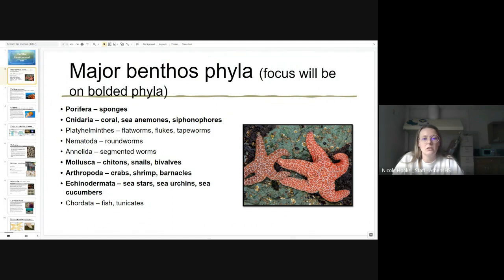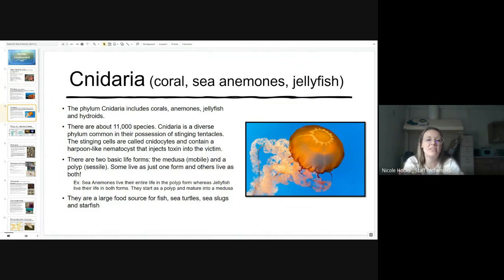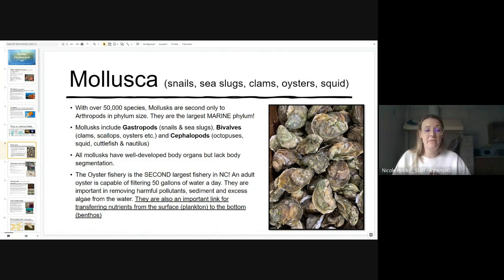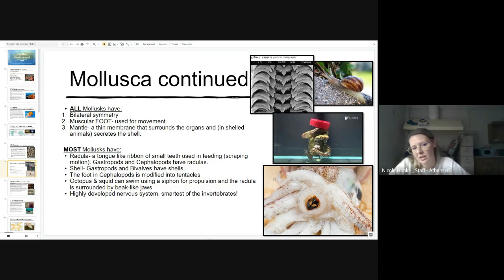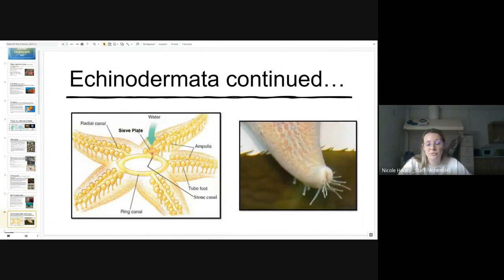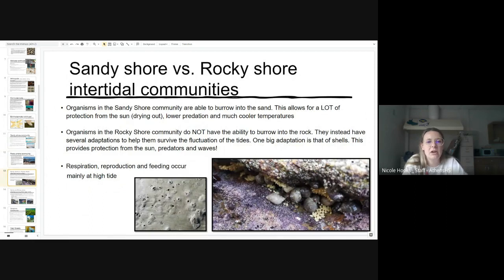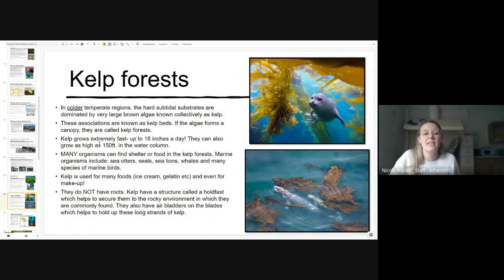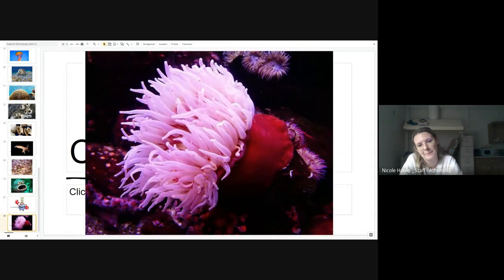Unit 4 Benthic Environment